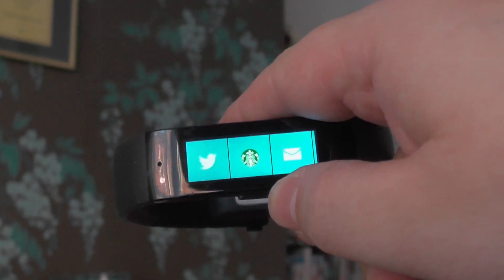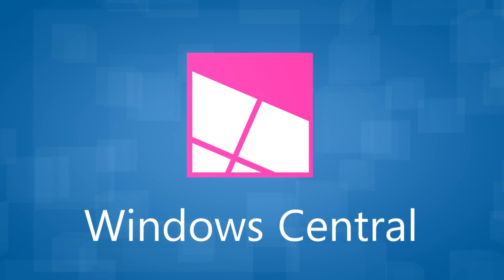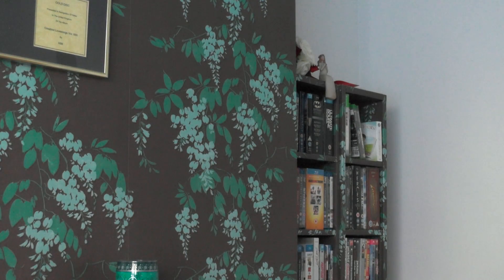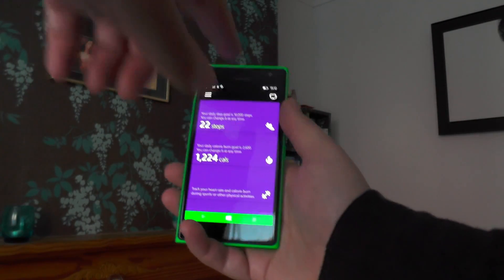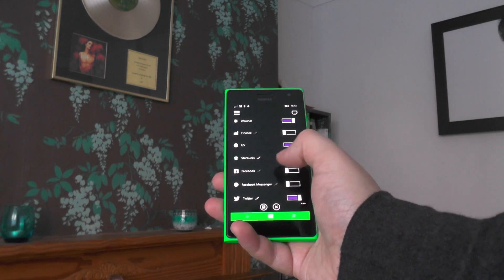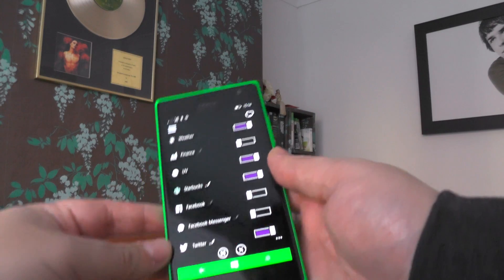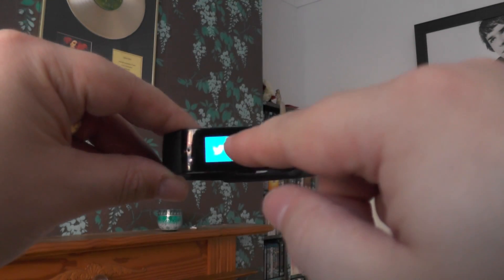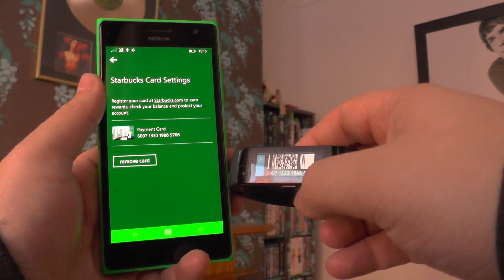How to add your Starbucks Card to your Microsoft Band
Despite no official Windows Phone app you can pay for Starbucks really easily with your Microsoft Band. Here's How.

And no, that's not my actual Starbucks Card in the video...